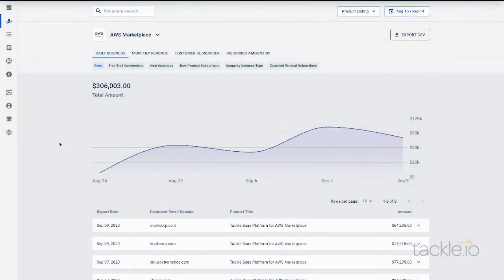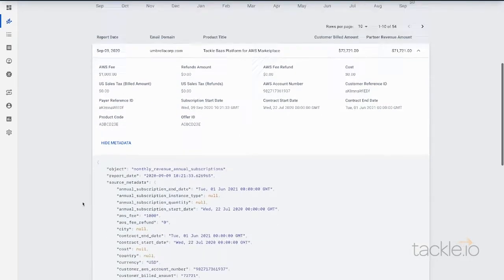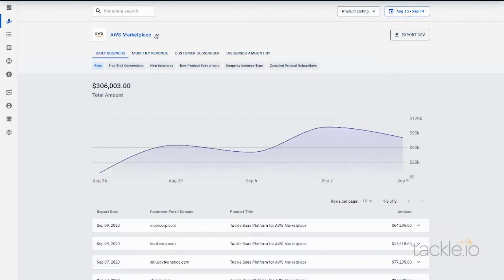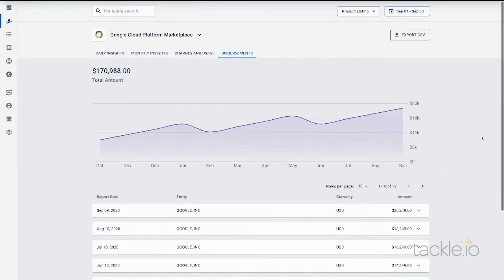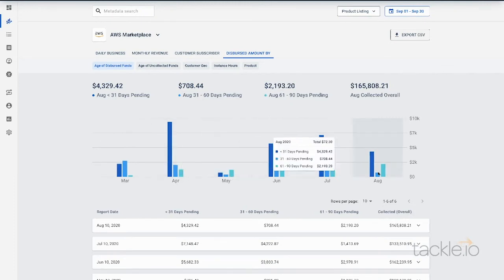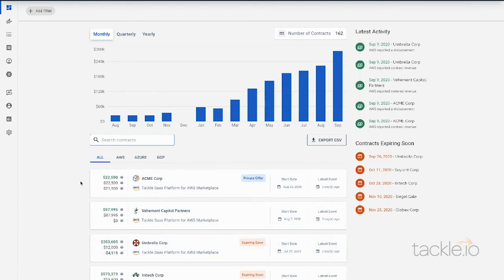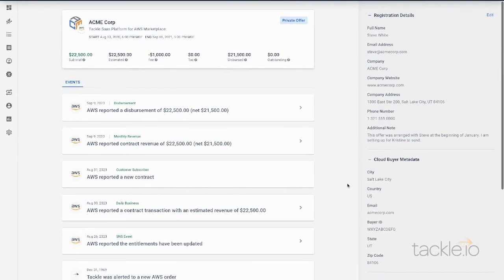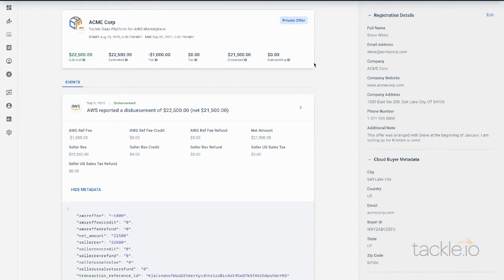Tackle Cloud GTM Platform: Marketplace Data Feeds & Insights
Tackle’s Marketplace Data Feeds & Marketplace Insights provide full support for customer Marketplace activity with unparalleled visibility into your transactions and financial reporting.